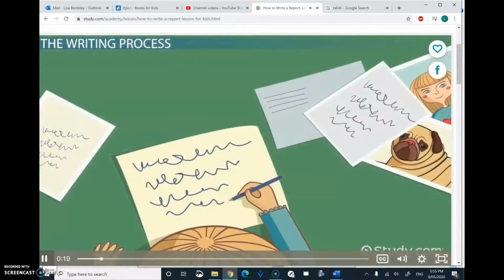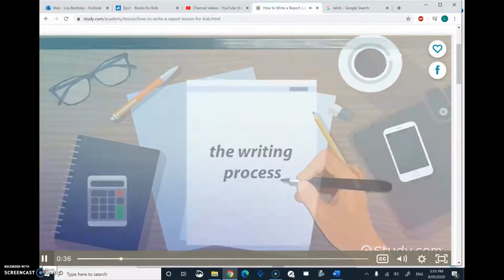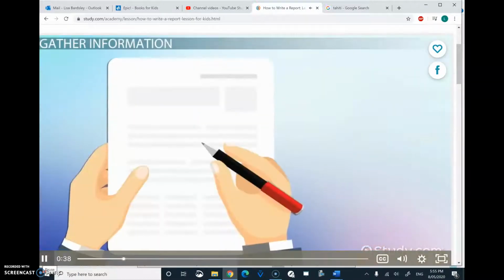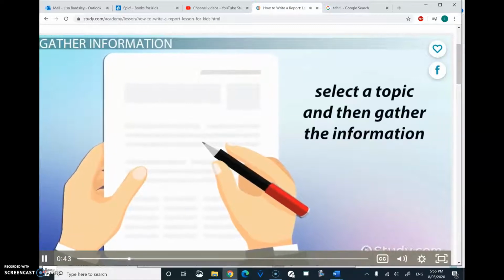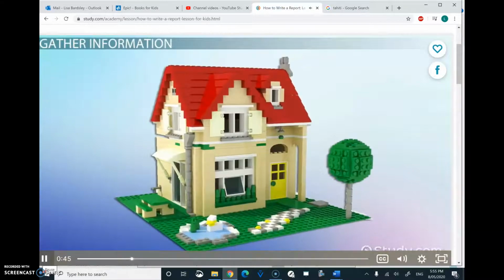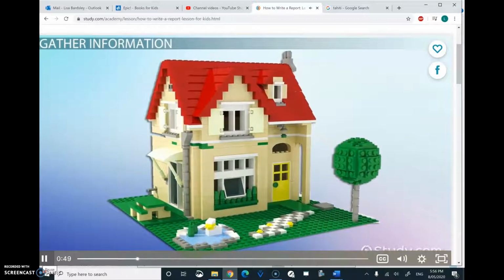REPORT WRITING FAMOUS AUSTRALIAN